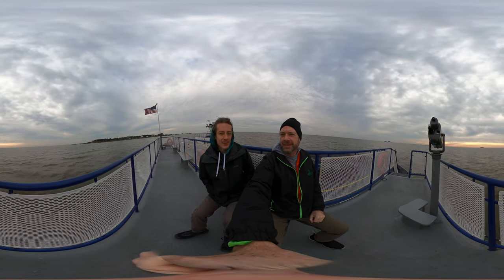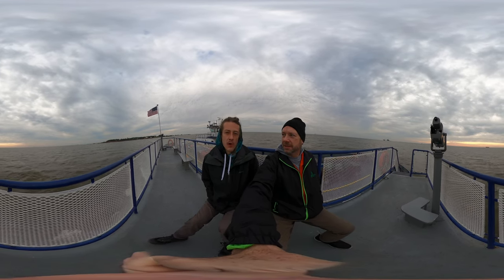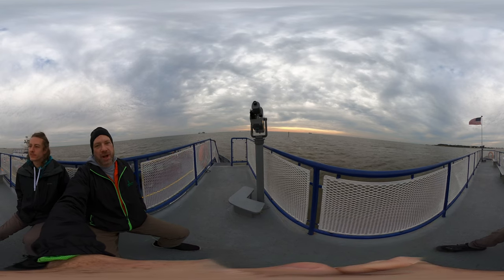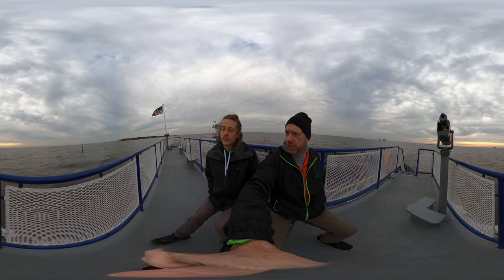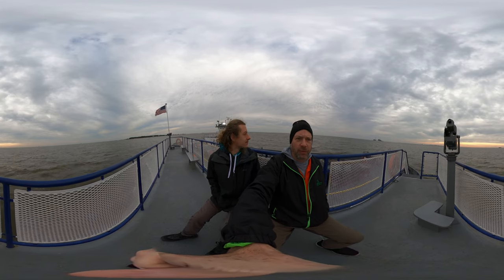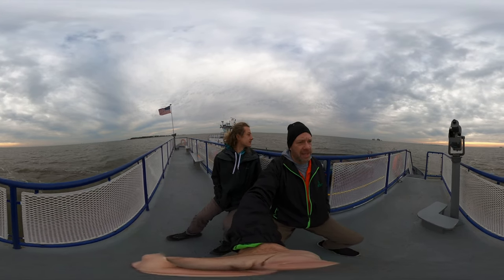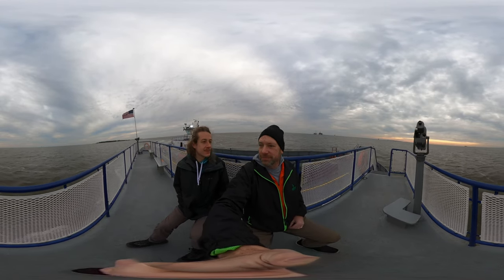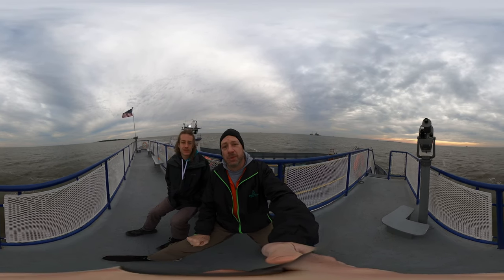Riding the Mobile Bay Ferry to Fort Morgan, AL (Hike 360° VR Video)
It's a cold day on the Gulf of Mexico. We are on the car ferry from Fort Gaines on Dauphin Island to Fort Morgan on Gulf Shores in Alabama.